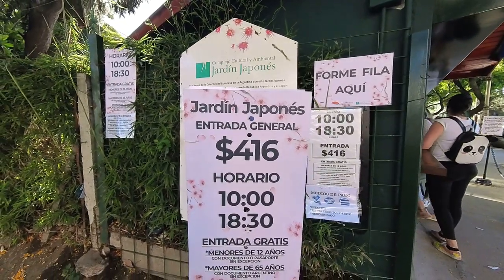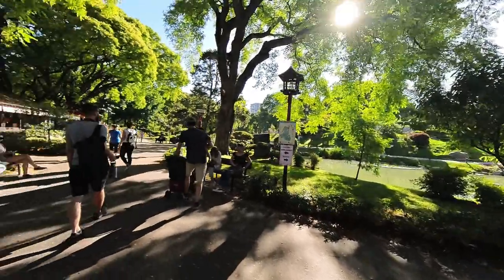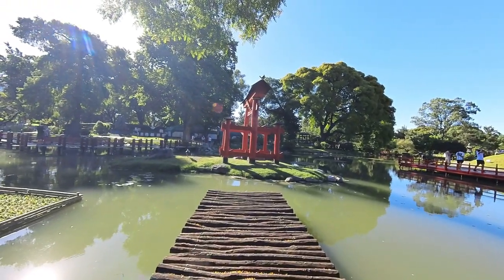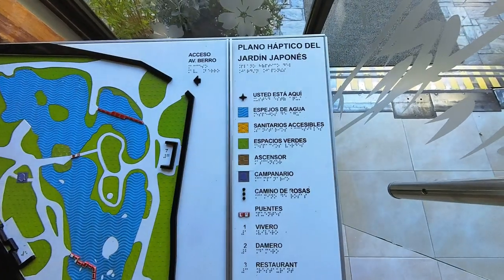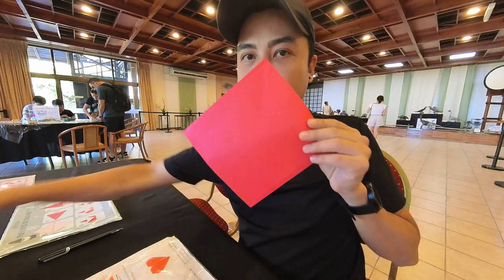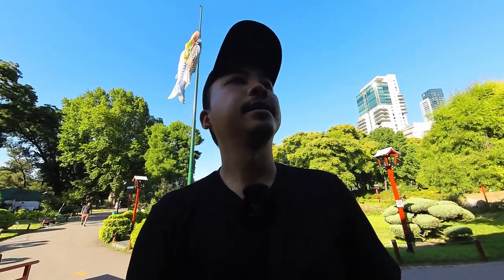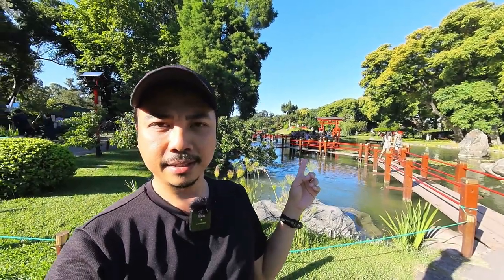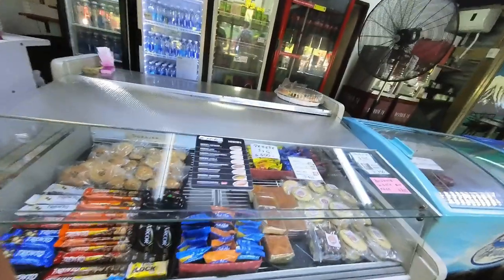Argentina Vlog: Japanese Garden in Buenos Aires | Worth Your Time?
Let's time travel to Japan! We will explore the Japanese Gardens in Buenos Aires. Learn how much to get in, what can you do inside, and how beautiful the garden is.